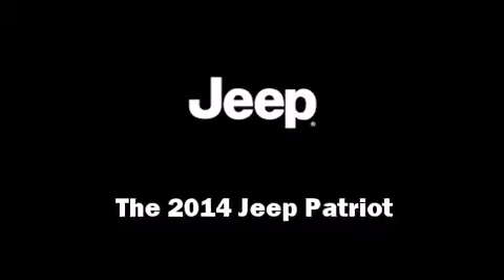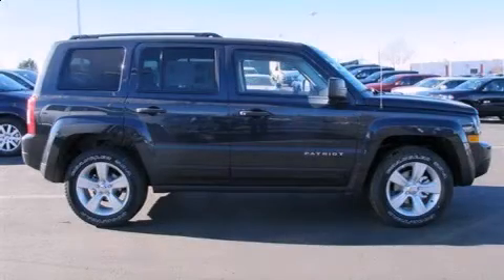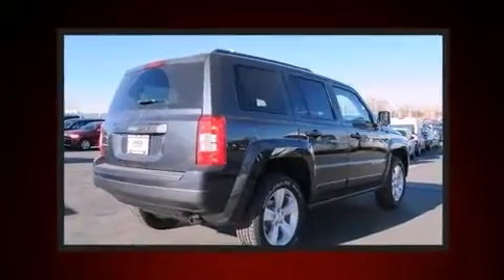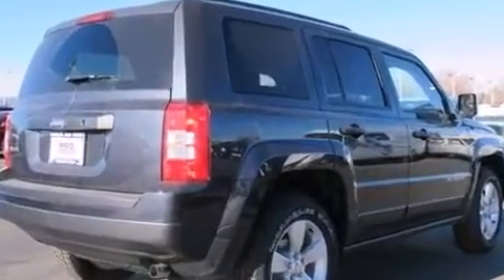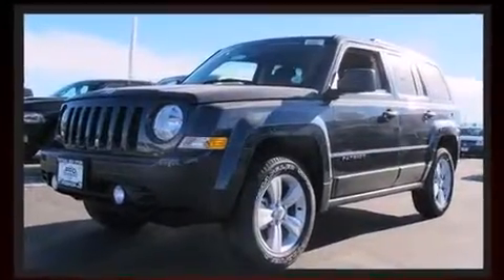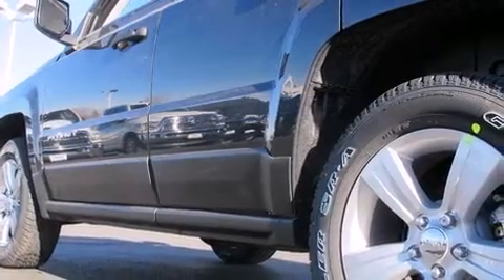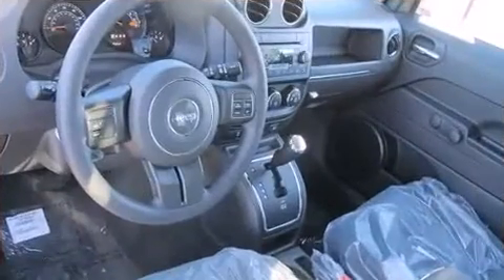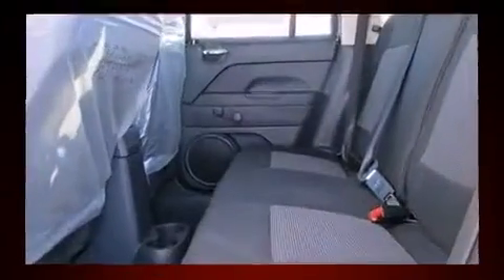2014 Jeep Patriot Sport 4x4 in Denver, CO 80234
Step into the 2014 Jeep Patriot. It features an automatic transmission, 4-wheel drive, and a 2.4 liter 4 cylinder engine. Jeep prioritized practicality, efficiency, and style by including: an automatic dimming rear-view mirror, an outside temperature display, front bucket seats, front fog lights, tilt steering wheel, rear wipers, and much more. Audio features include a CD player with MP3 capability, and 4 speakers, providing excellent sound throughout the cabin. Jeep also prioritized safety and security with features such as: head curtain airbags, front SIDE impact airbags, traction control, brake assist, anti-whiplash front head restraints, ignition disabling, and 4 wheel disc brakes with ABS. Electronic stability control ensures solid grip atop the road surface, no matter how challenging the driving conditions. We know that you have high expectations, and we enjoy the challenge of meeting and exceeding them! Please don't hesitate to give us a call.